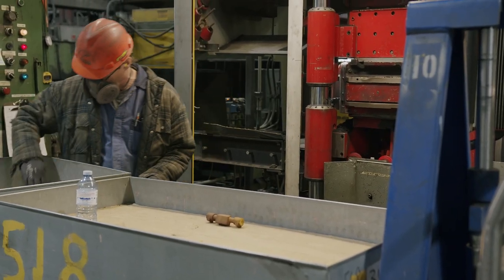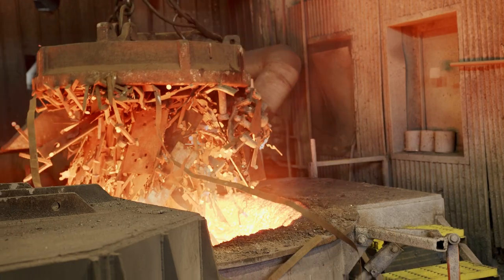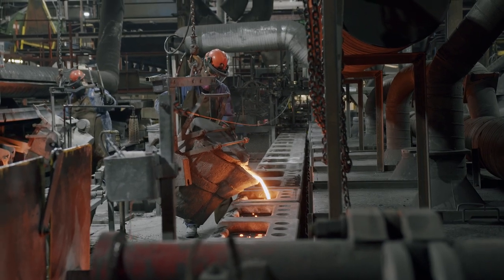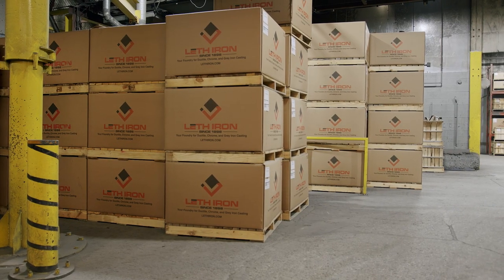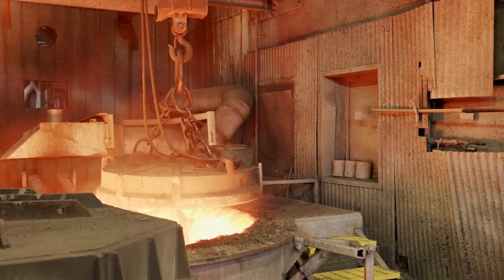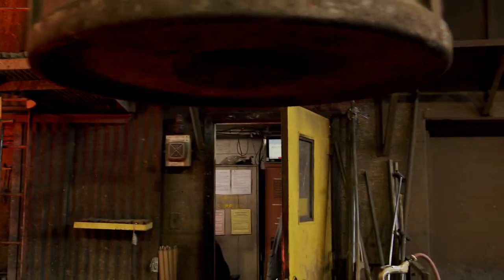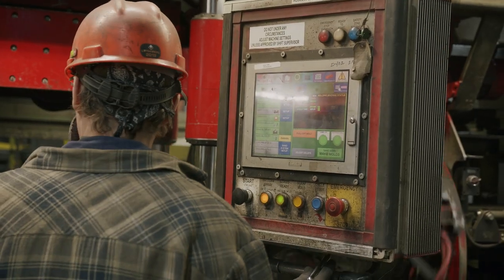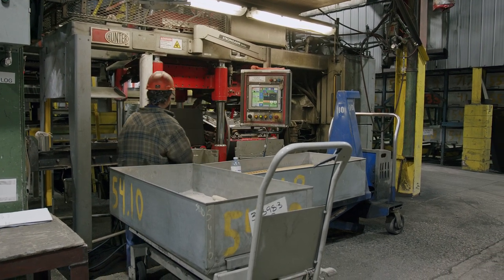Made In: Lethbridge Iron Works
Lethbridge Iron Works Company (LETH IRON) is the oldest continuously operating manufacturer in Lethbridge. President Dylan Davies tells us more about this 4th-generation family-owned business that has been part of the community. LETH IRON was established in 1898, primarily serving the coal industry in southern Alberta, but it has evolved over the past century into a jobbing iron foundry that makes castings for clients in the agriculture, automotive, construction, oil & gas, and rail sectors across North America.

Learn more about the history of material culture in and from Lethbridge in our new exhibit: Made In

The Galt is grateful to the subject-matter experts delivering online content. As local professionals and knowledge experts, these presenters add valuable contributions to the local discourse; however, their ideas are their own. The people featured in the videos and those behind the scenes followed best practices to protect their health and safety.